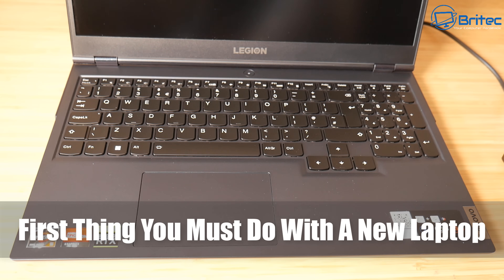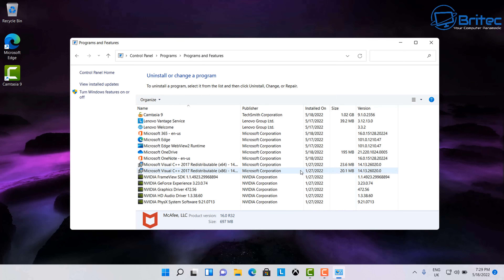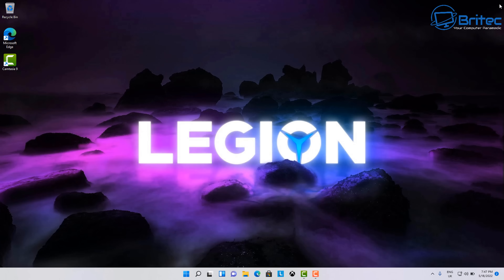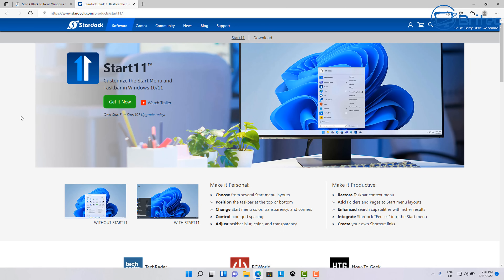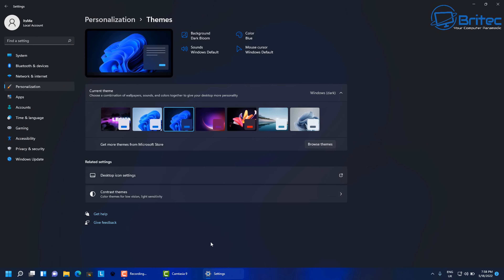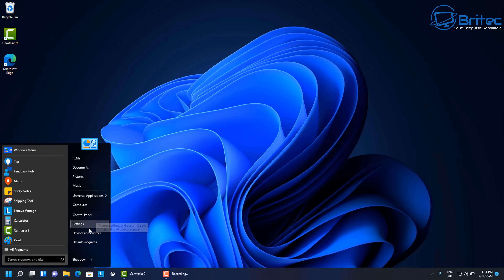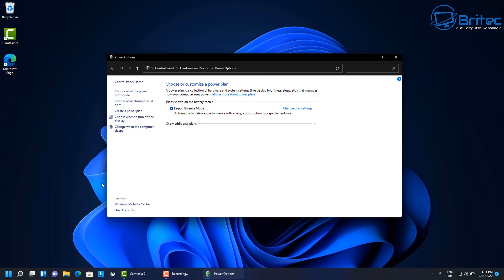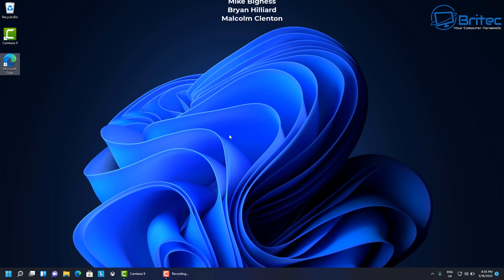First Thing You Must Do With A New Laptop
today we will take a look at what to do with a new laptop, normally you have to set up a new laptop when you buy it and I will show you step by step on what to do with your new laptop.

Update the Operating System.
Remove Any Bloatware.
Install Antivirus Software.
Change Privacy Setting
Change Windows Settings
Change Laptop's Power Settings.
Backups Laptop (Optional)
Change MUX Setting
Change Start Menu
Install Programs

Lenovo Legion 5 15ACH6H 15.6 Inch FHD 120 Hz Gaming Laptop (AMD Ryzen 5 5600H, 8 GB RAM, 512 GB SSD, NVIDIA GeForce RTX 3060 6GB GDDR6, Windows 10 Home) – Phantom Blue (top) + Shadow Black